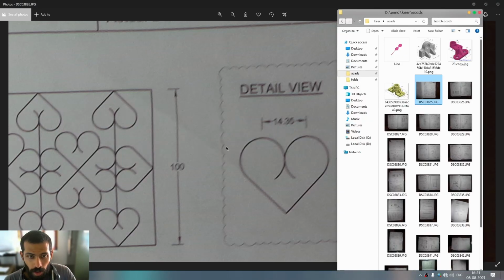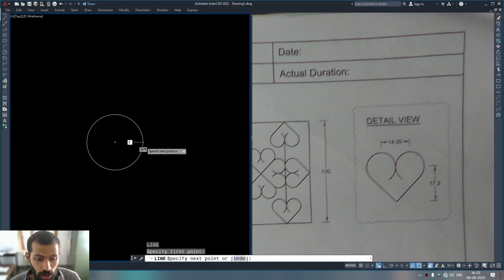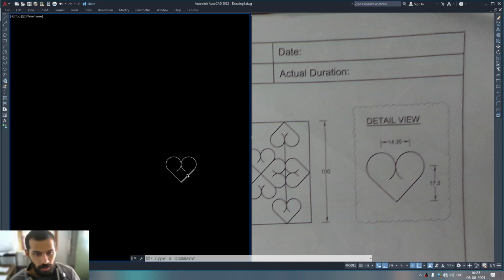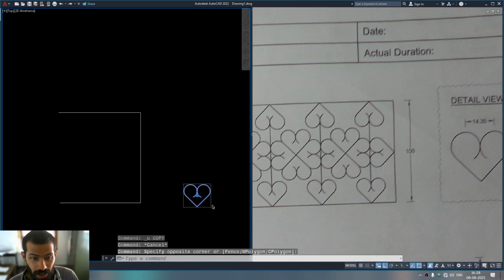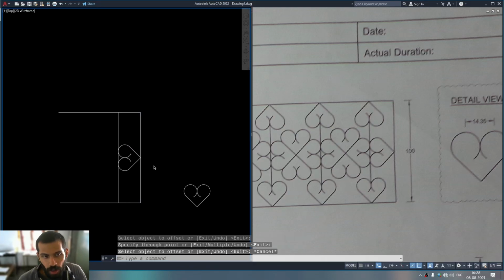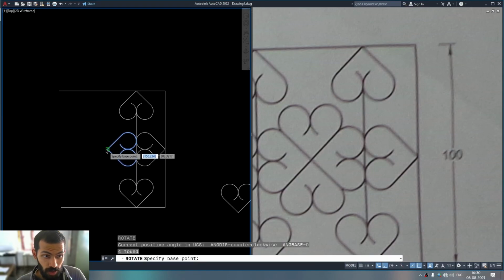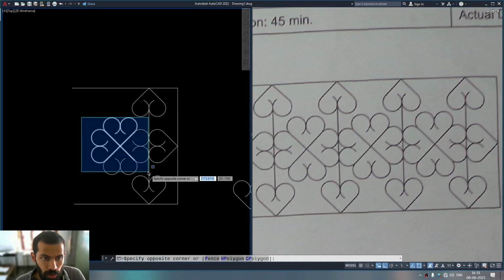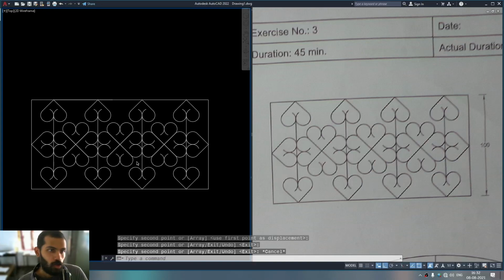4.Autocad Practice drawing | Smart methods to familiarize the tools